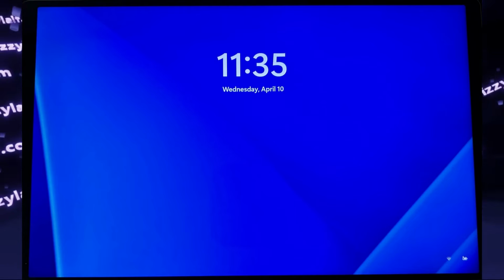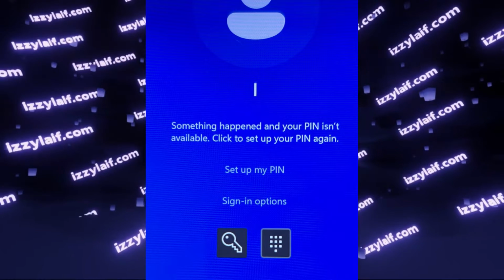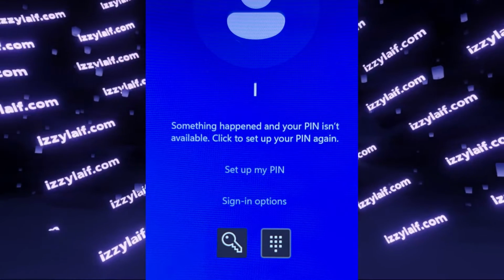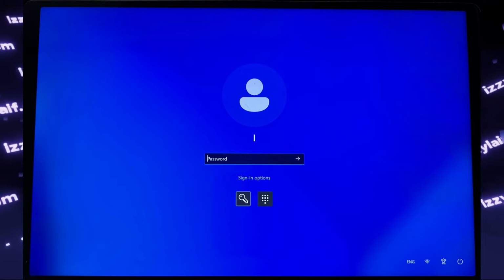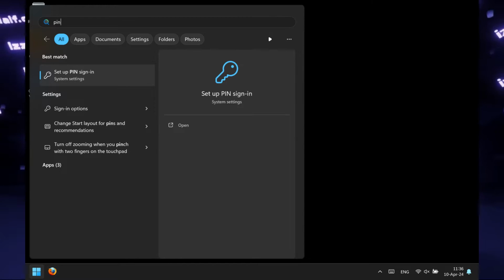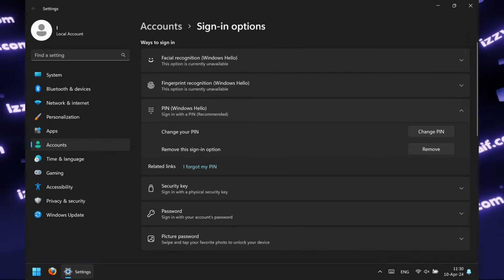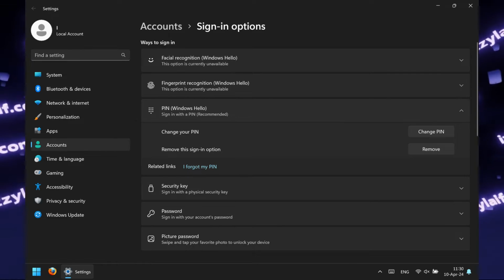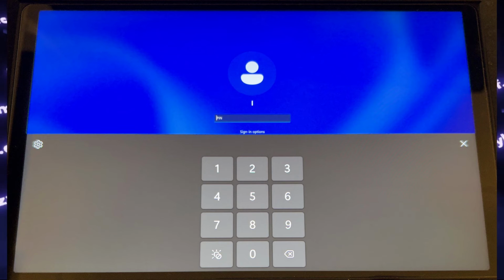🔢 Something happened and your PIN isn't available FIX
Something happened and your PIN isn't available. Click to set up your PIN again.